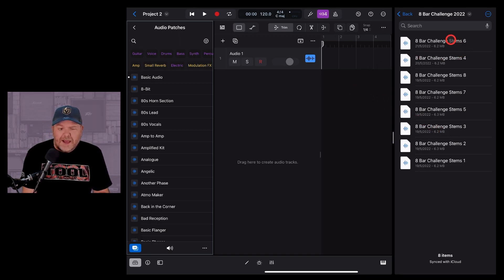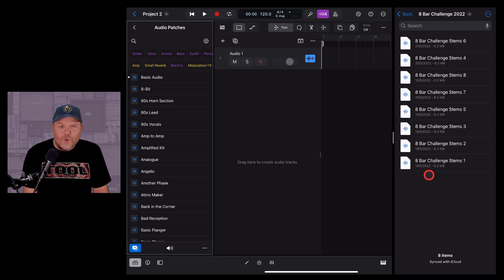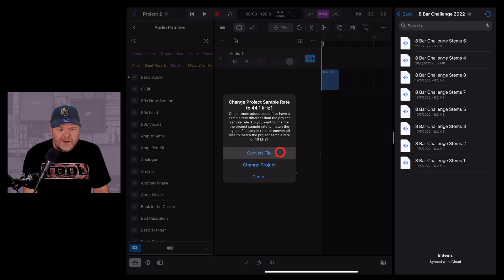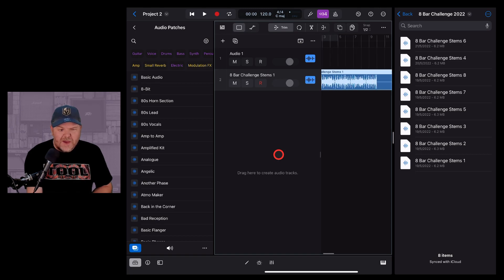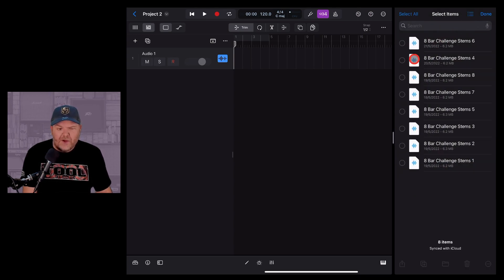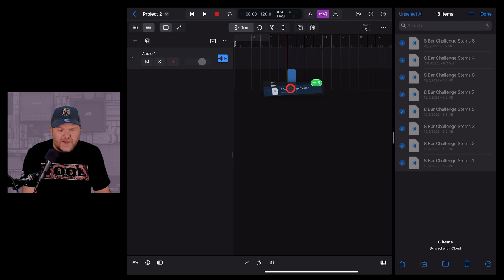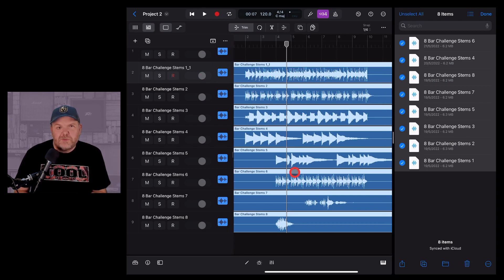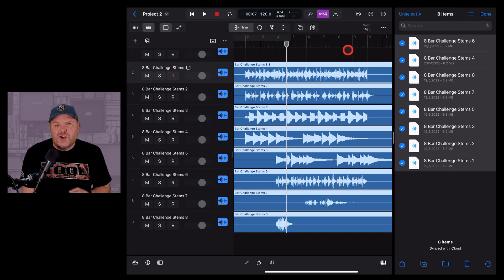Logic Pro for iPad | Import MULTIPLE Audio Files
How to import multiple audio files in to a project in Logic Pro for iPad